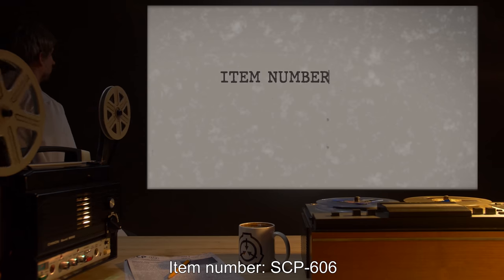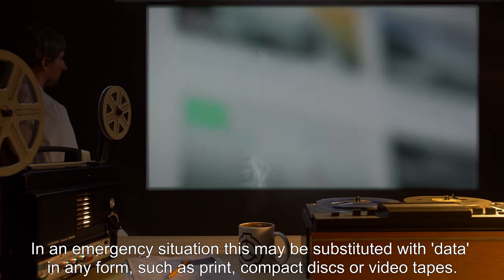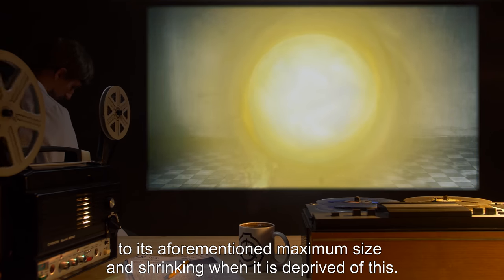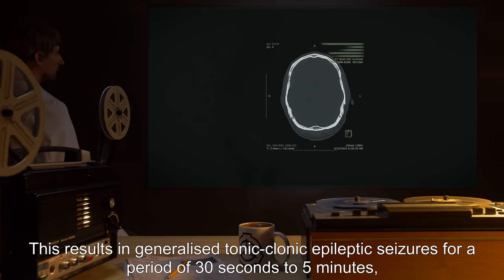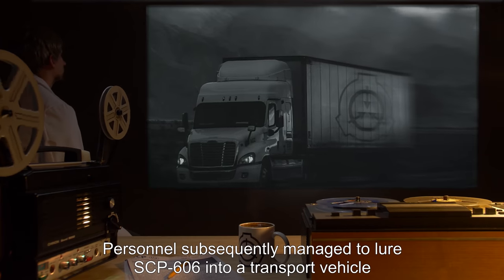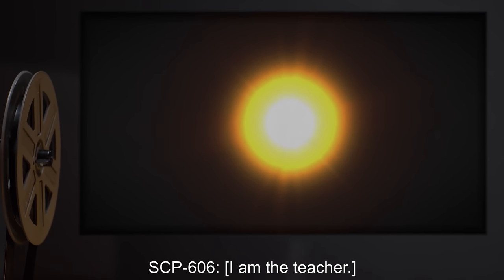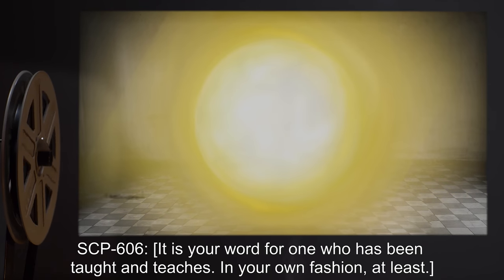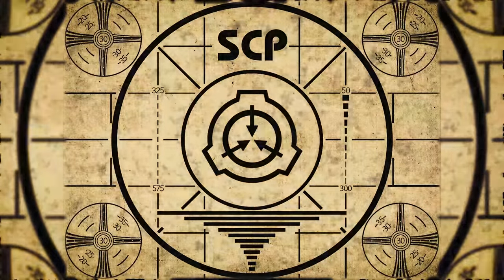SCP-606 | The Teacher (SCP Orientation)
Today we will be studying Item number SCP-606: The Teacher, Object class: Euclid.

SCP-606 appears as a spherical mass of light of variable size and intensity. It is presently theorized that SCP-606 is an entity composed purely of knowledge or information. Furthermore, SCP-606 appears to derive sustenance from information, growing in both size and luminosity when provided with sources of information to its aforementioned maximum size and shrinking when it is deprived of this.

SCP-606 is sapient, apparently self-aware of all knowledge it has gained over its existence, and capable of intelligent communication. If another sapient individual enters SCP-606's containment cell, it will attempt to 'enlighten' them, to use SCP-606's own words. This involves SCP-606 moving to surround the being's head (or similar equivalent).

This results in generalized tonic-clonic epileptic seizures for a period of 30 seconds to 5 minutes, after which the individual lapses into a coma followed by death.

and released under Creative Commons Sharealike 3.0. Contributor: ModernMajorGeneral

Attribution: Videezy.com